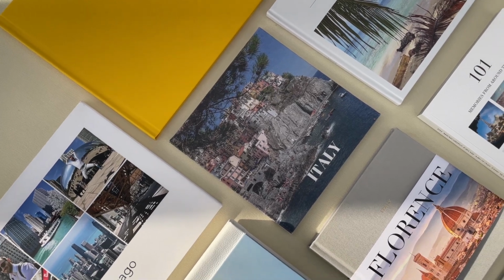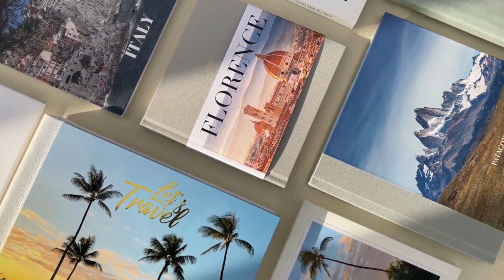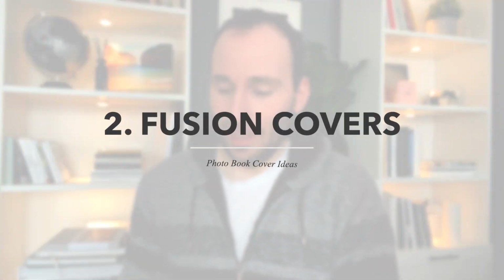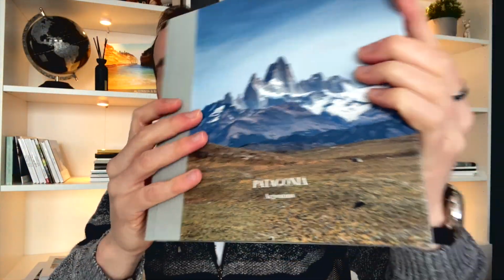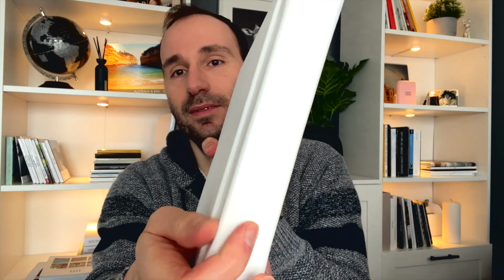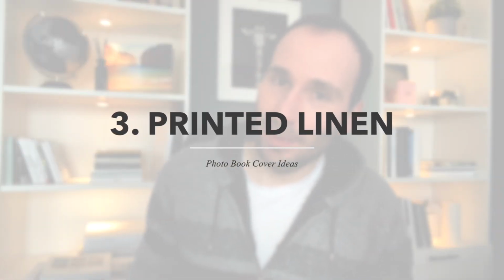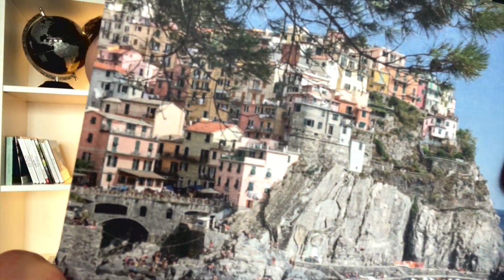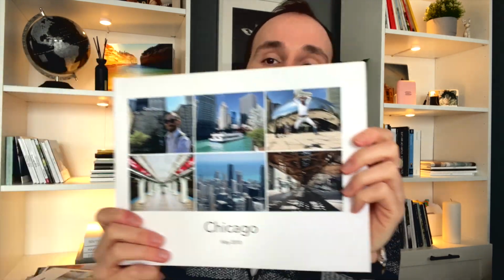5 Stylish/Modern Photo Book Cover Ideas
5 Stylish/Modern Photo Book Cover Ideas

00:00 Intro
01:00 1. Linen/Leather
02:30 2. Fusion Covers
05:20 3. Printed Linen
06:05 4. Collage Covers
07:10 5. White Space